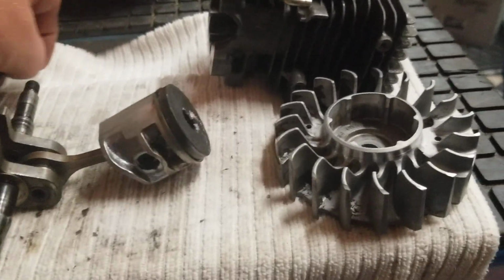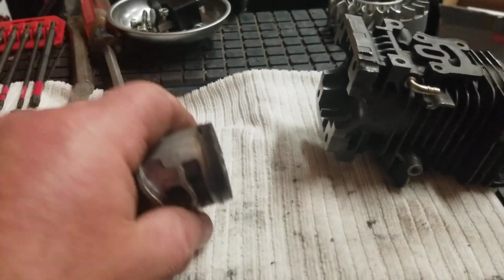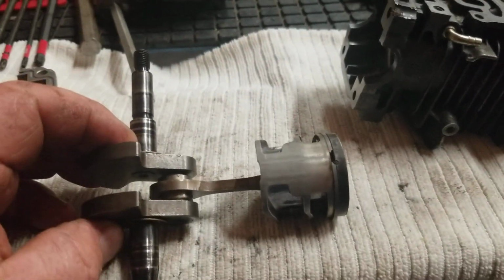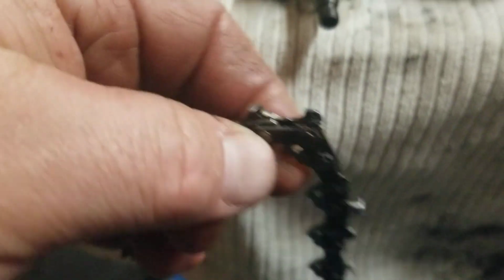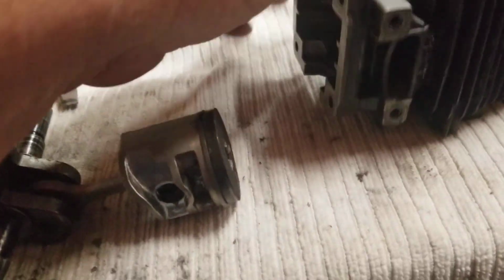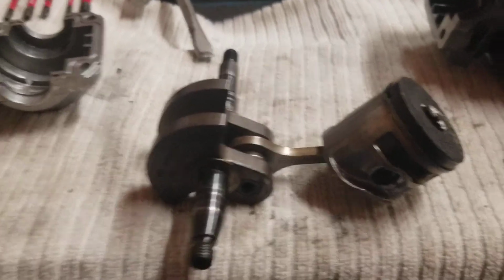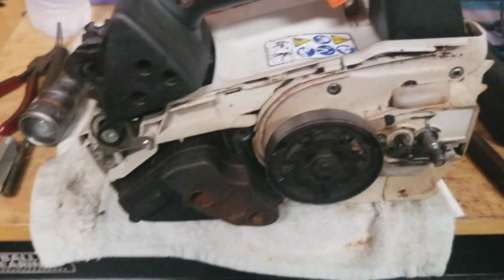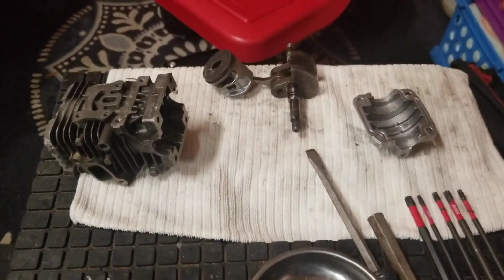Stihl MS 194T overheating and lack of oil and dull chain discussion.